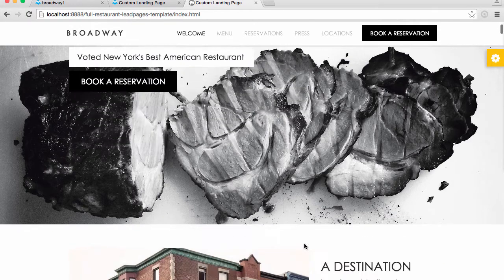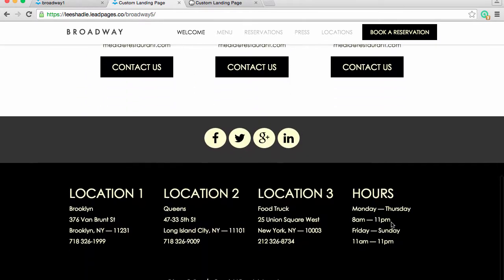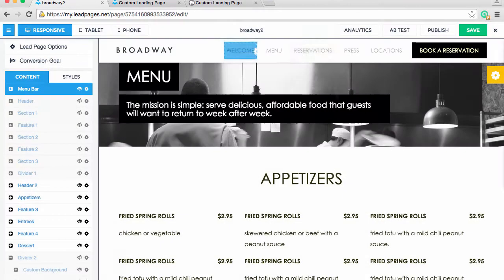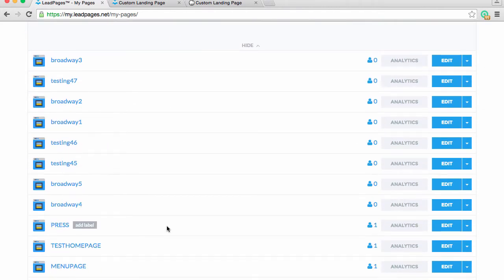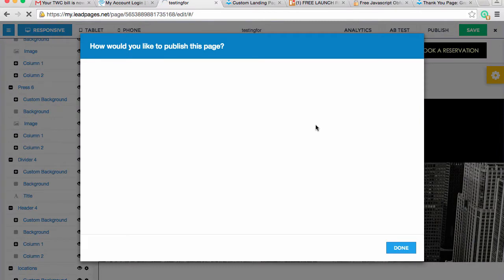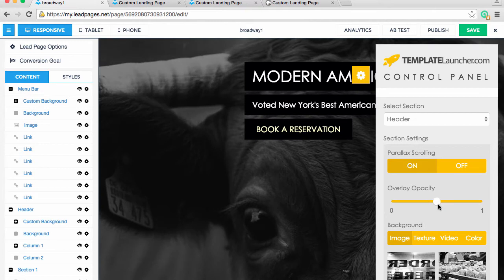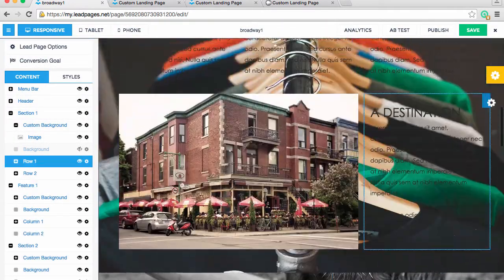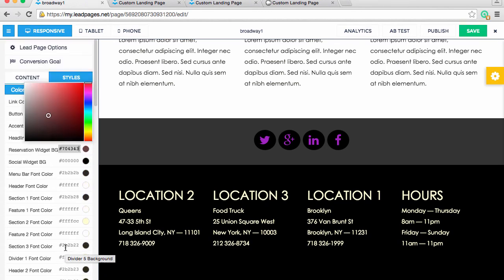***SIX STAR*** Restaurant Template